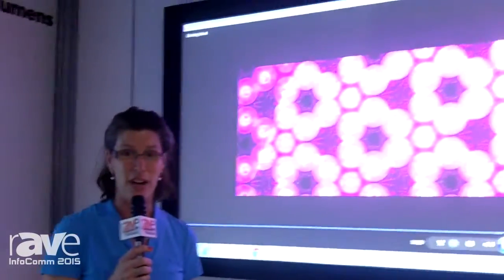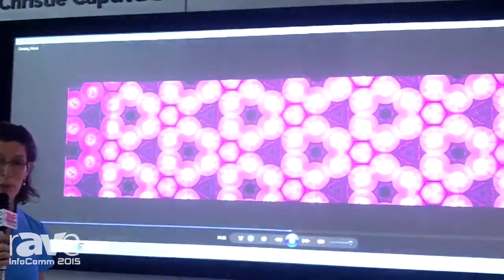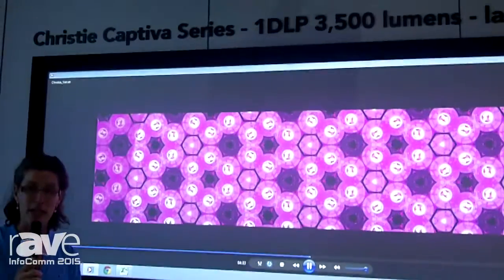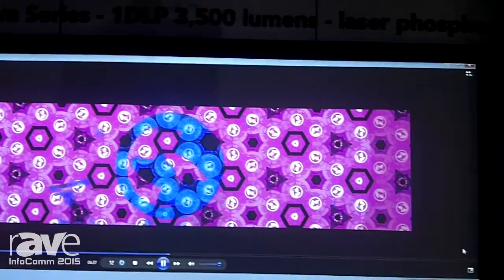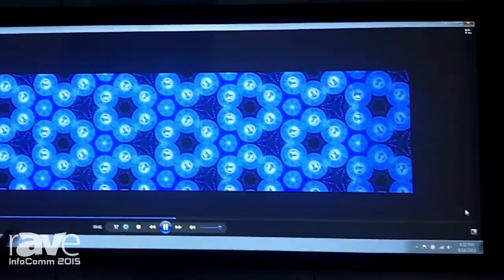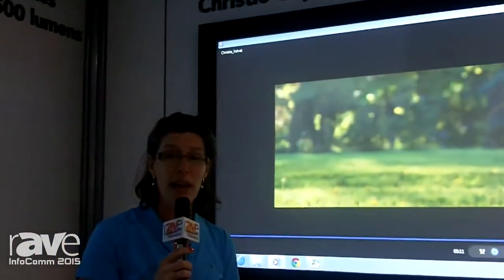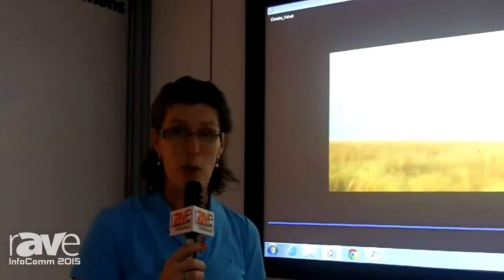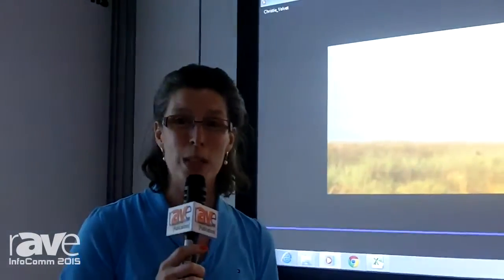InfoComm 2015: Christie Previews Captiva Single-Chip DLP Projector Series